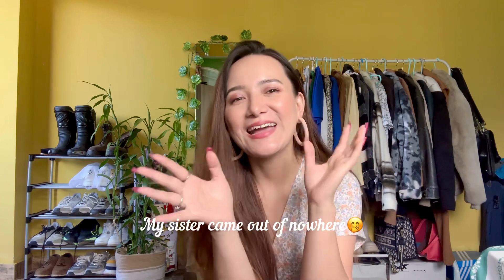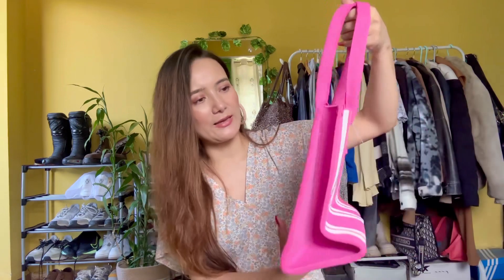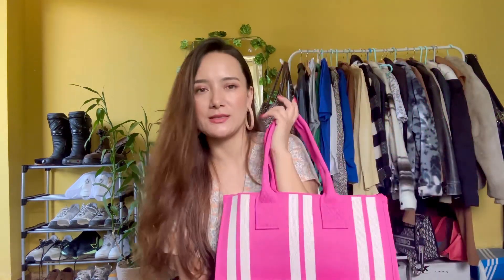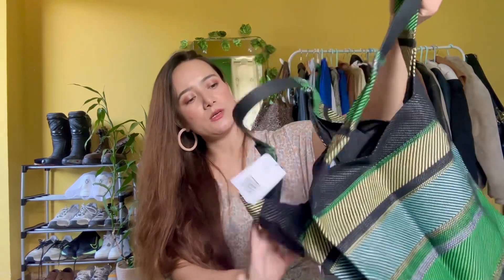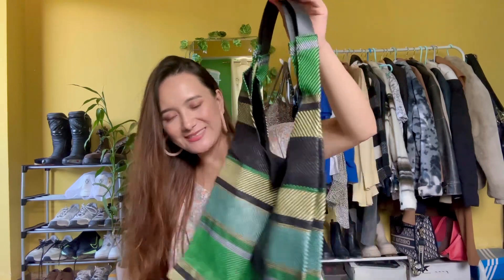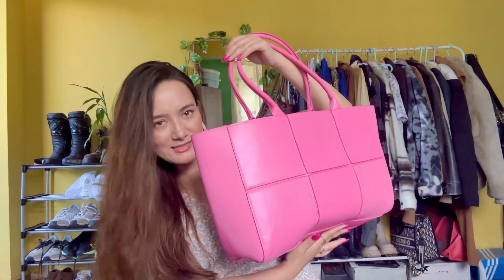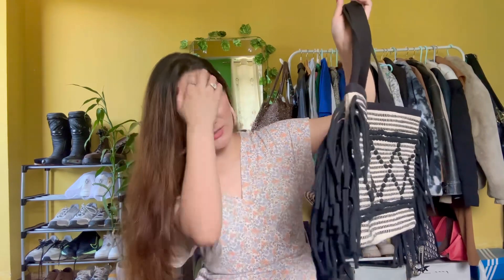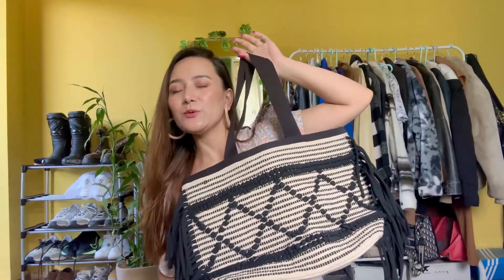H&M huge sale on bags👜// Bags haul under rs 900/